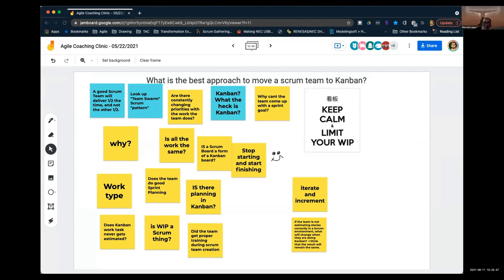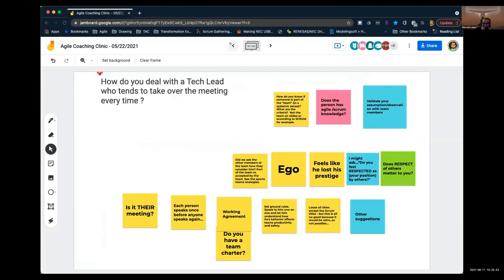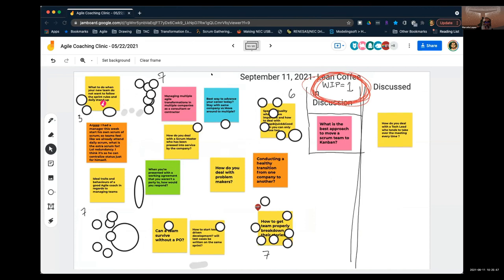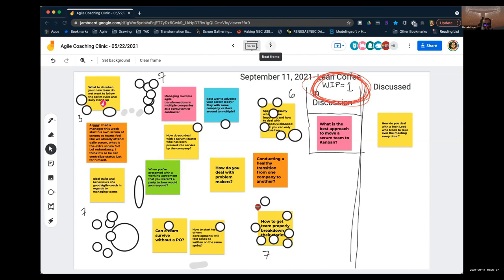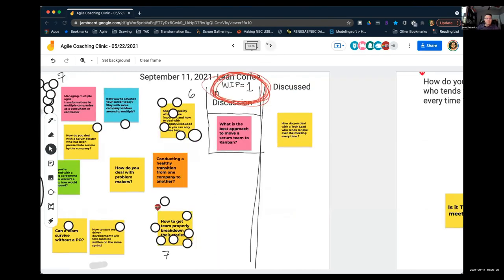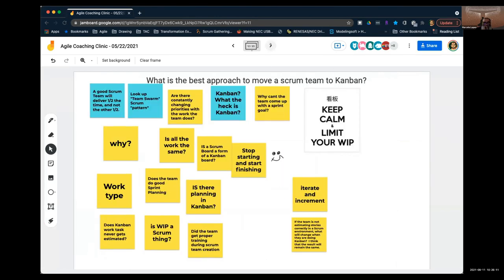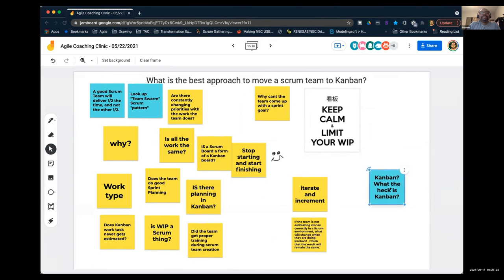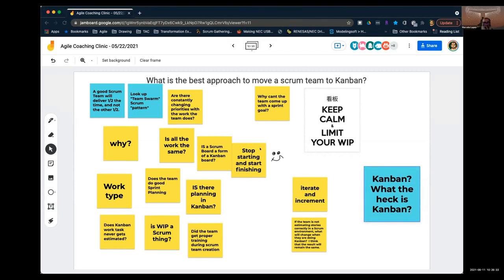Agile Coaching Clinic | Session September 11th [FREE WORKSHOP]